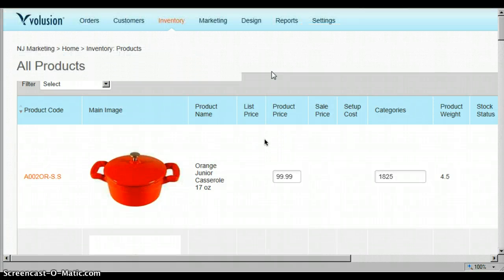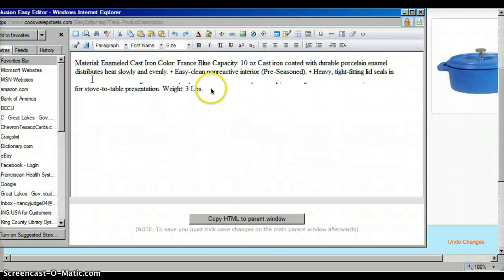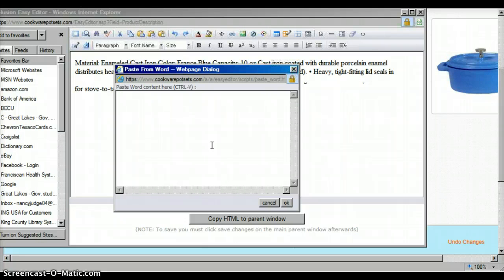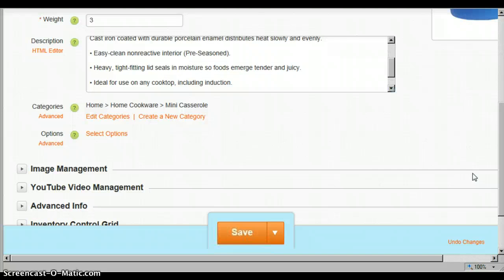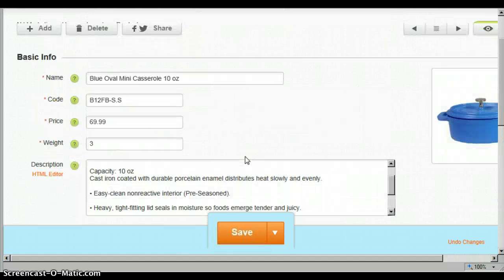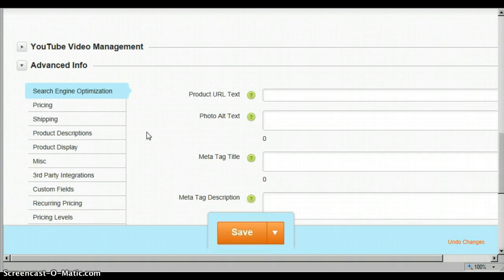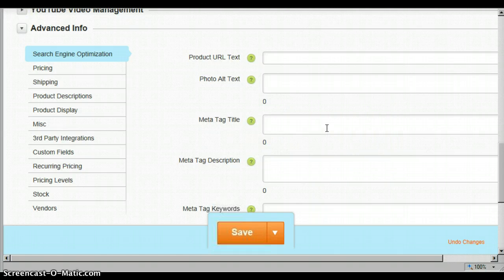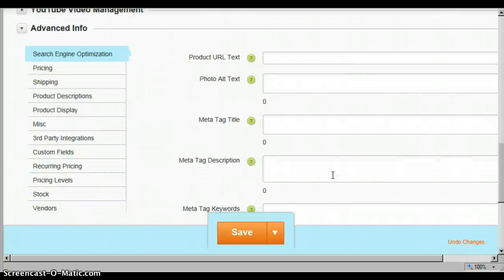Volusion web builder -Editing product details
This video shows advanced editing of products in the Volusion website builder including pasting from word to the builder.